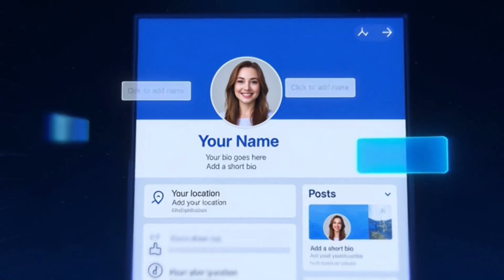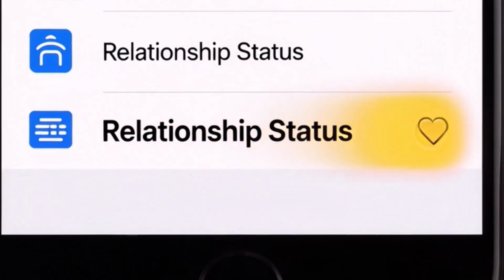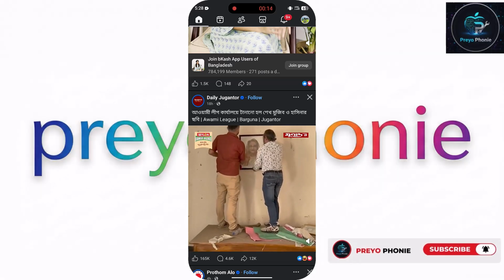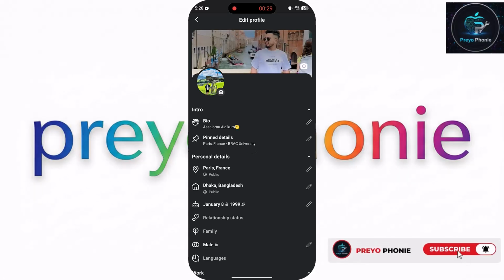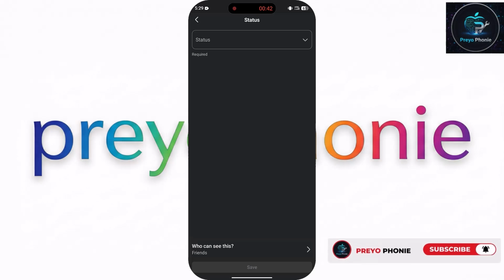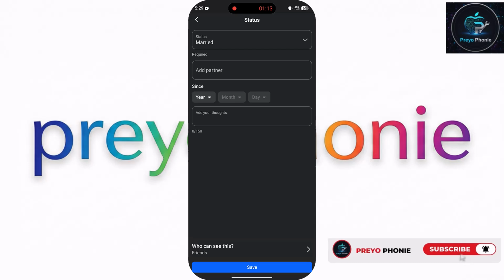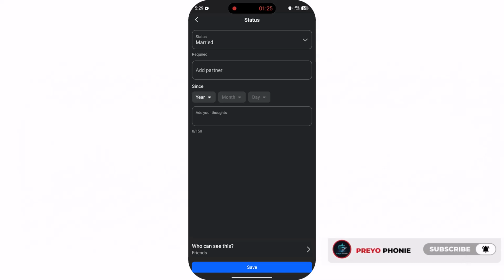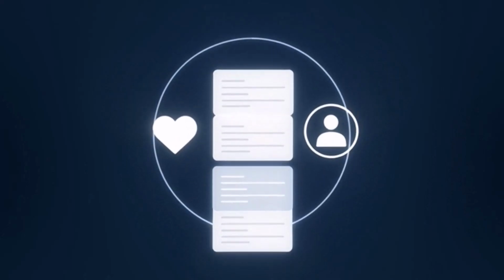HIDDEN SETTINGS: How to Add "Married" or "Engaged" on Facebook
Facebook Relationship Status 2026: How to Add or Change It!

How to Update Your Life Events on Facebook (Step-by-Step Guide)

Facebook Profile Settings: How to Change Relationship Status (Mobile)

Facebook Profile Update: Make Your Relationship Status Public or Private

Ready to share your big news? 💍 Whether you're engaged, married, or just want to keep things "complicated," updating your relationship status is a key part of your Facebook profile. In this video, Preyo Phonie shows you exactly where this hidden setting is located in the 2026 Facebook app. Personalize your profile and manage your privacy like a pro! 🚀

0:00 – Why Update Your Facebook Relationship Status?

0:25 – Navigating to Your Personal Profile Settings

0:50 – How to Find the "Edit Profile" Menu

1:15 – Selecting Your Status (Married, Engaged, etc.)

1:45 – Privacy Settings: Who Can See Your Status?

2:10 – Saving Changes for a Professional Look

2:25 – Subscribe for More Facebook Hacks